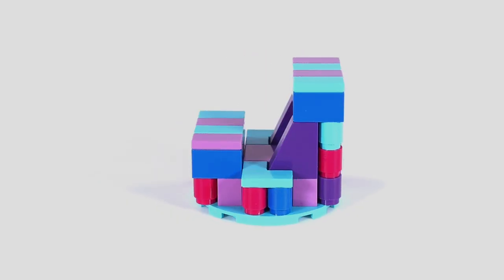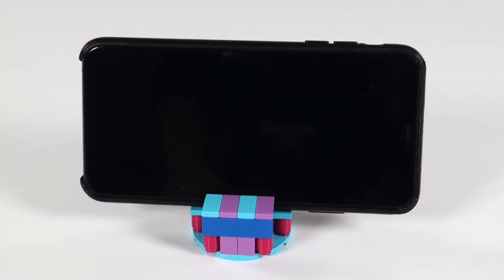10k Subs Free Phone Stand Build!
Happy New Year! So here’s a useful little phone stand MOC you can follow along with the video or download the instructions at Rebrickable for FREE!